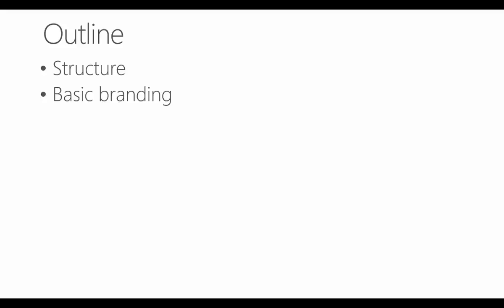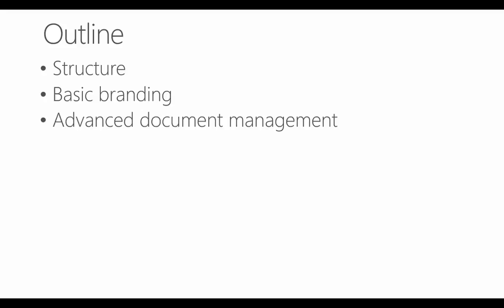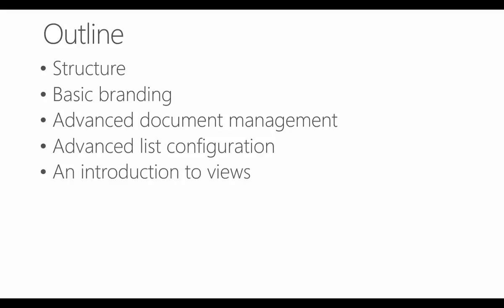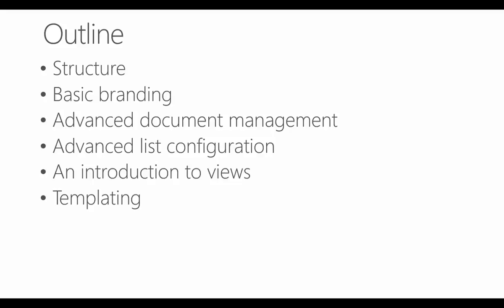Overview of SharePoint Online Level 1 course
This course is designed to build on the basic SharePoint knowledge accumulated in earlier training. It will show you how to use the more advanced features of SharePoint such as linked lists, lookup columns and so on.